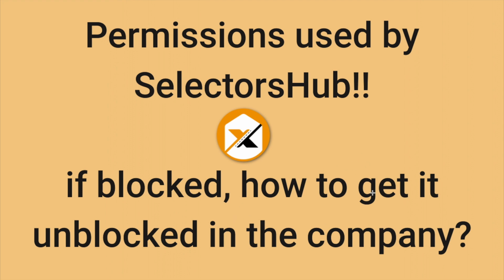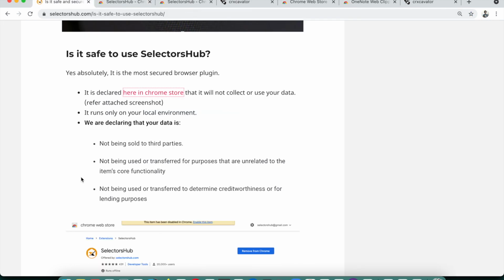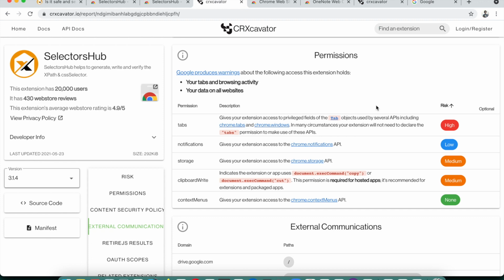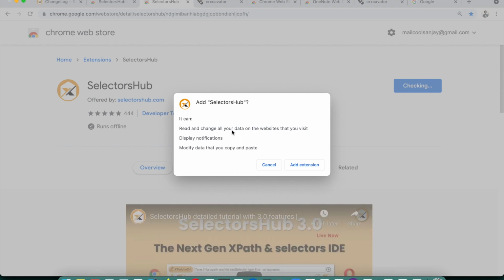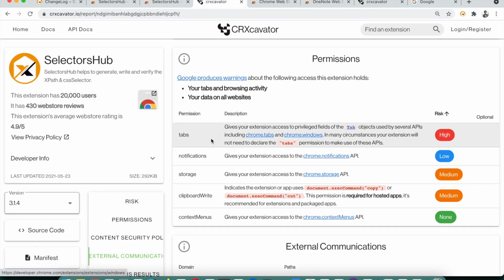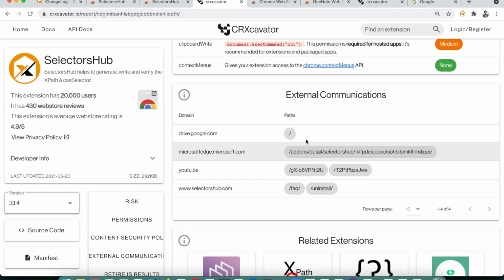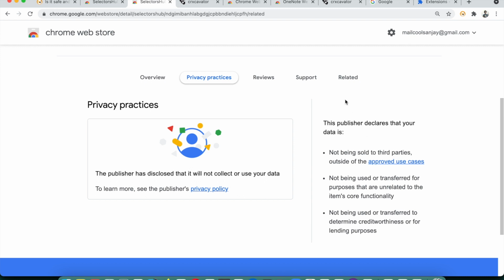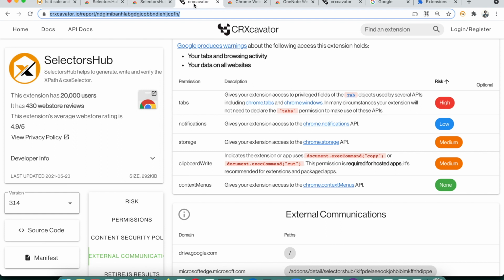What permissions SelectorsHub uses & Why | How to get SelectorsHub unblocked in company laptop?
In this video, I have explained which all permissions SelectorsHub uses and why they are required. I have also explained how can you get it unblocked in your company if it is blocked.

Share SelectorsHub & let others know about this incredible innovation.

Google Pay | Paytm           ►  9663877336